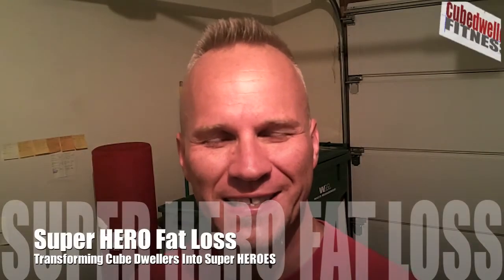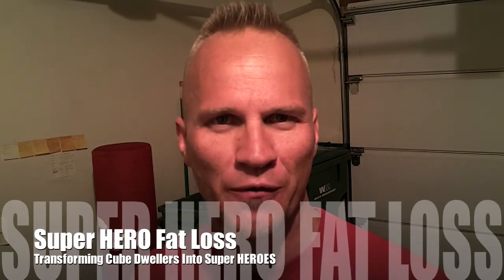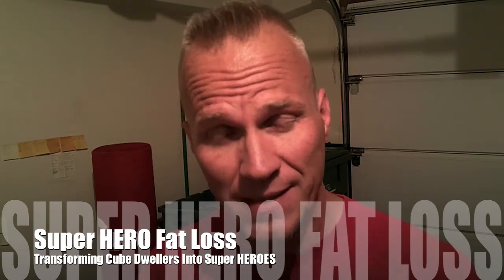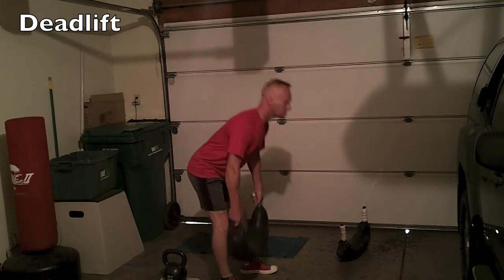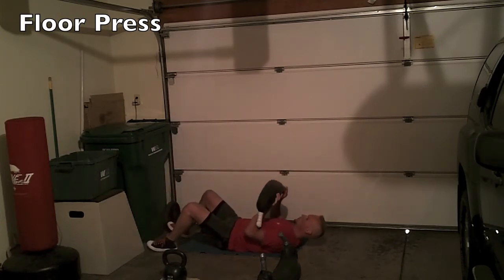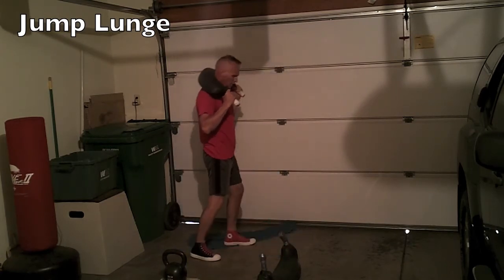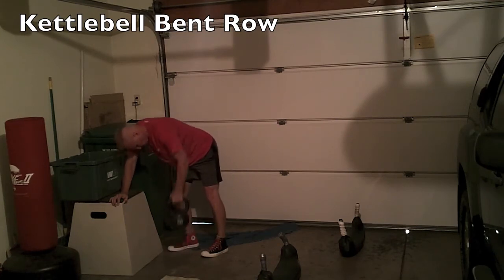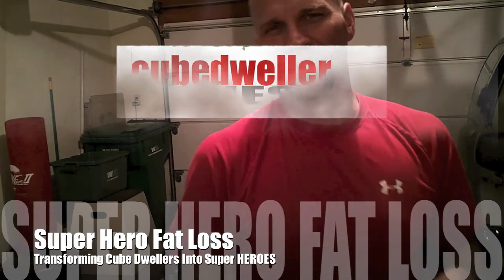Super Hero Fat Loss Workout - Transforming Cube Dwellers Into Super Heros with Cube Dweller Fitness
This workout is just a sample of what's ahead in your Super HERO transformation; making super heroes out of cubicle dwellers.

The workout is a blast, just set the timer for 18 minutes and pound through as many rounds as you can of the following six exercises.  Do them with good form; or don't do them at all - stay safe.   The goal is to pick a weight that leaves you toast after 18 minutes and completing fewer than 4 rounds.  If you finish more than 4; crank up the weight next time.

Exercises:
  -Bulgarian Bag Deadlift
  -Bulgarian Bag Lumberjack Press
  -Bulgarian Bag Floor Press
  -Bulgarian Bag Jump Lunge
  -Kettlebell Single Arm Bent Over Row on bench
  -Kettlebell Goblet Squat

I managed to keep cranking through this thing. After 18 minutes I was drenched but finished 6 rounds.  Yup, I need to use more weight next time through.